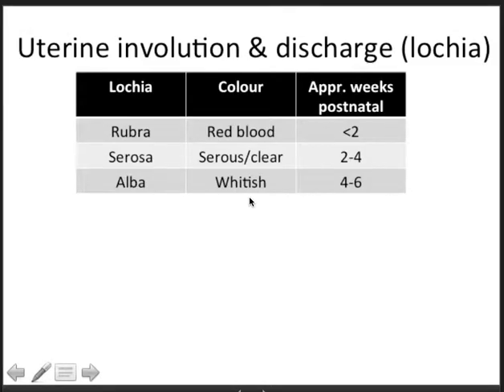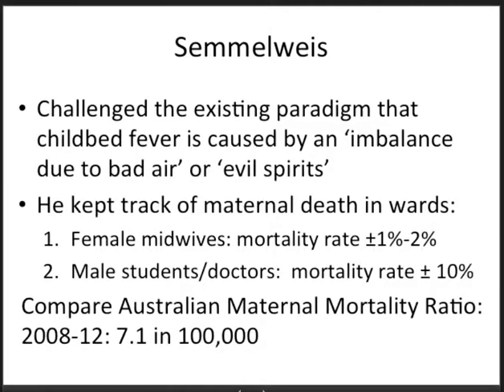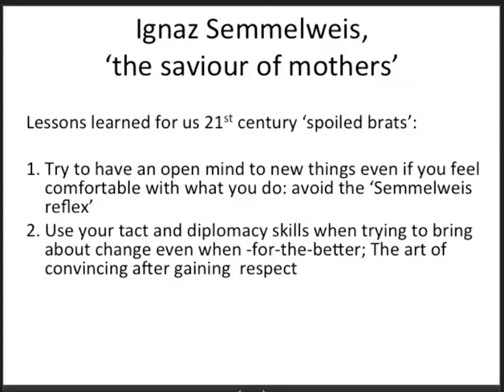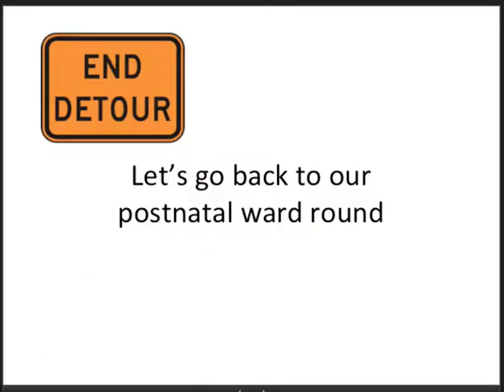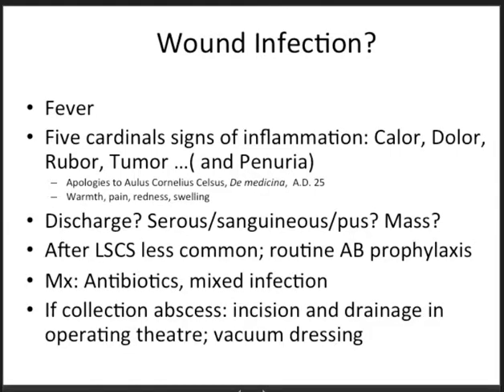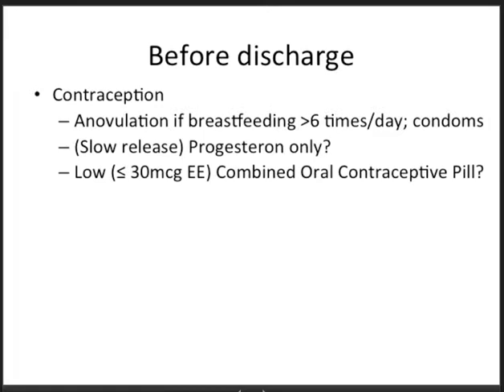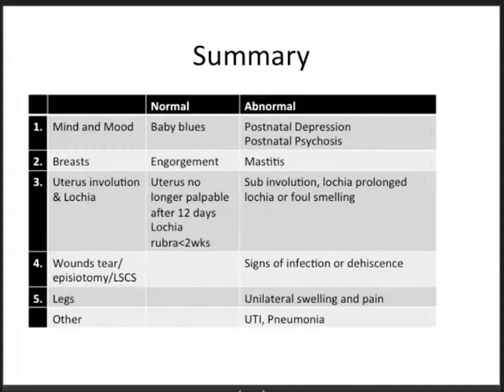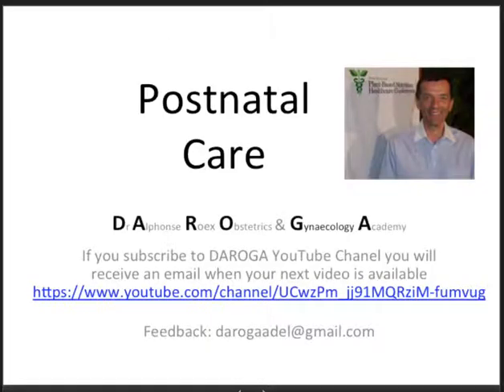DAROG Postnatal Care. Part 2: sepsis, wounds (episiotomy & caesarean section) deep vein thrombosis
Postnatal care part 2

We start with summarising the  key points of Uterine problems such as retained placenta and endometritis:
Two important additional topics are presented :
- maternal mortality due to Gr A Streptococcus in 19th century in Vienna and Semmelweis' take home messages
- Early recognition of SIRS (Systemic Inflammatory Response Syndrome) to prevent deterioration to septic shock

We continue with the two remaining Postnatal Care chapters:
4. Wounds: perineal tears/episiotomy/LSCS
5. Legs: DVT